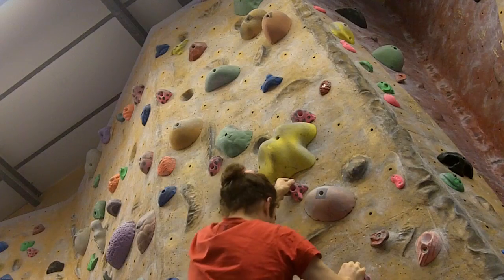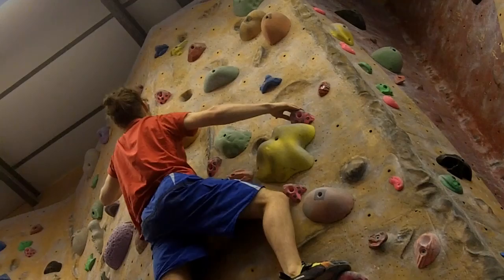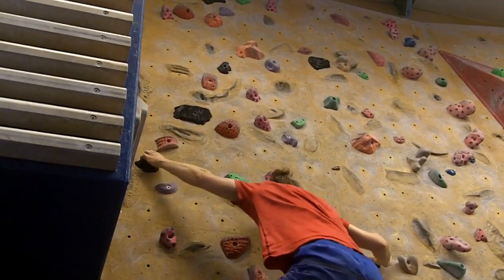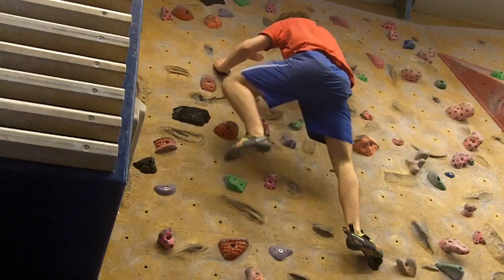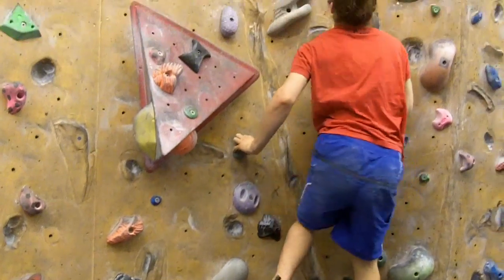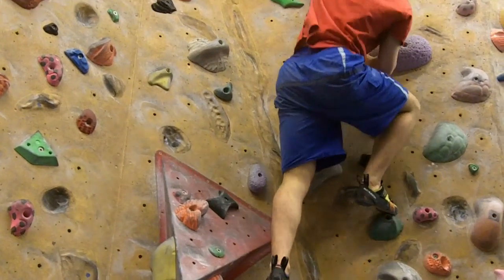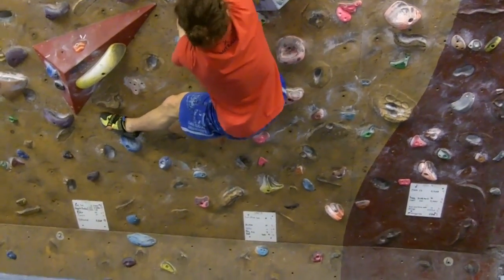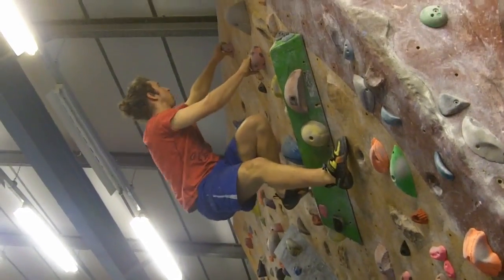Bouldering Progress Vlog 009 - Deload Week?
I'm going to be purposely climbing lower grades this week, probably max V1's. And I'll be doing this deloading every four weeks to allow tendons and ligaments extra time to adapt. Enjoy!